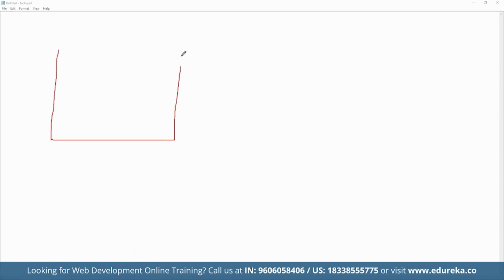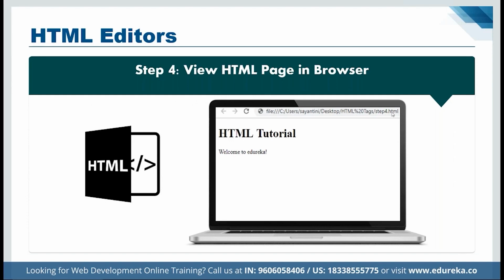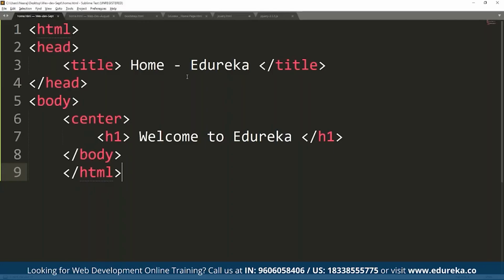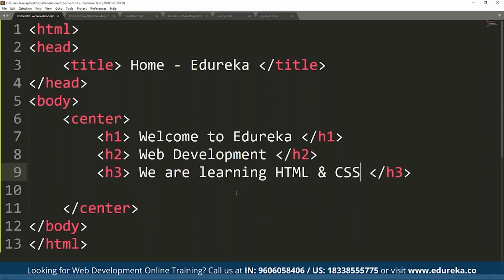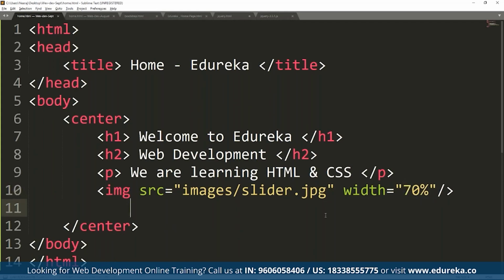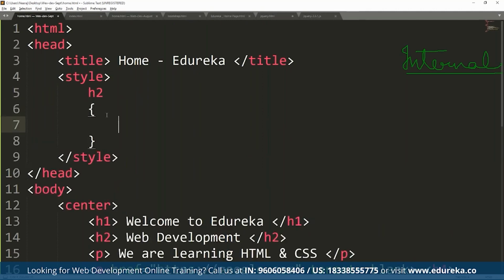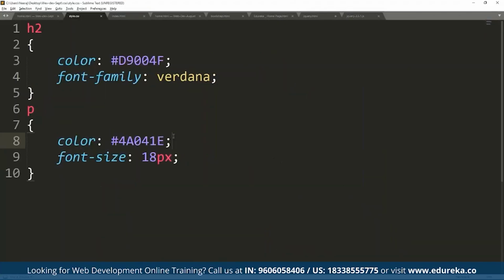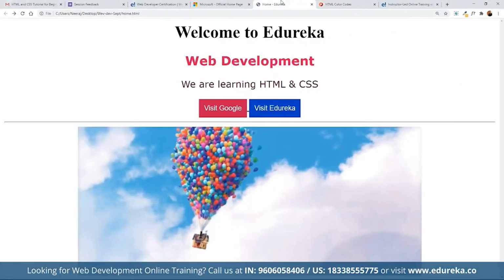HTML CSS Tutorial for Beginners | Learn HTML & CSS | Full Stack Training | Edureka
This Edureka video on "HTML CSS Tutorial for Beginners" will provide you with a detailed and comprehensive knowledge about HTML. In this HTML Tutorial for Beginners you will learn HTML concepts from scratch and also how to create your first web page using HTML Tags.

About The Course:

It includes training on:
1. Web Development
2. jQuery, Angular
3. NodeJS
4. ExpressJs
5. MongoDB.

1. This is a 21 Week Instructor-led Online Course, 125 hours of assignment and 125 hours of project work
2. We have a 24x7 One-on-One LIVE Technical Support to help you with any problems you might face or any clarifications you may require during the course.
3. At the end of each course, there will be a project, post completion of that project you will be given a certificate